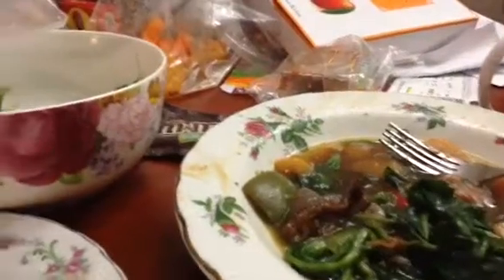Taste testing our creations!